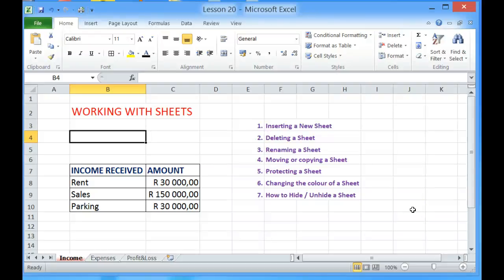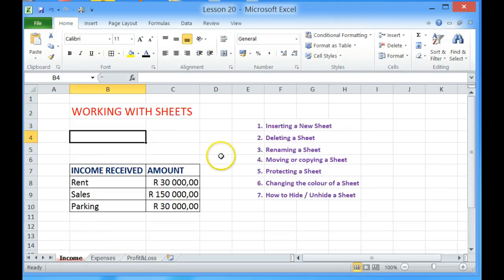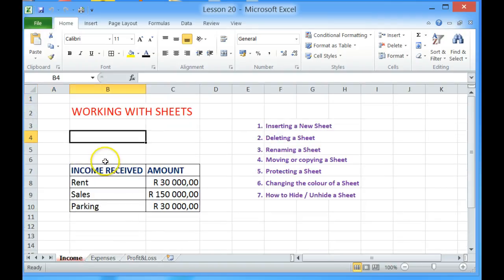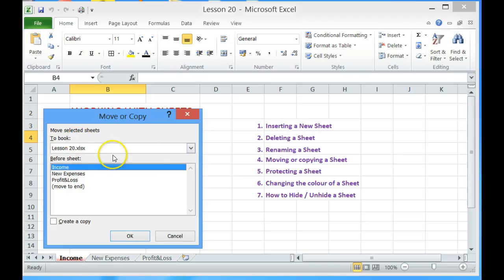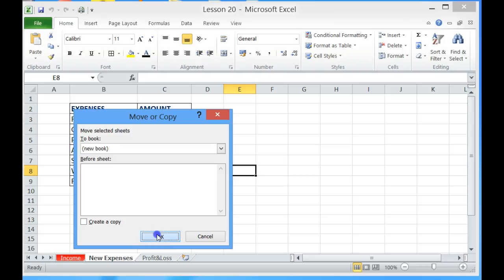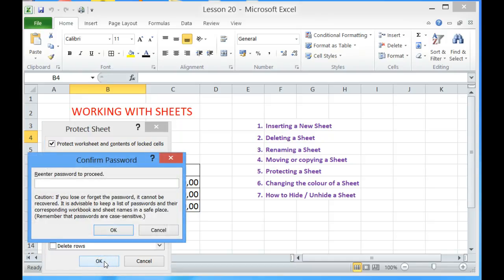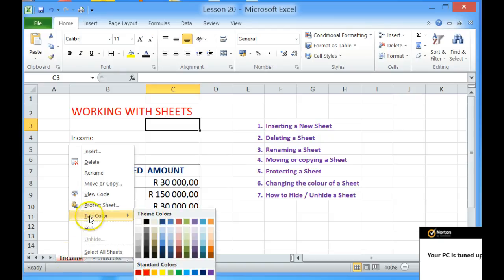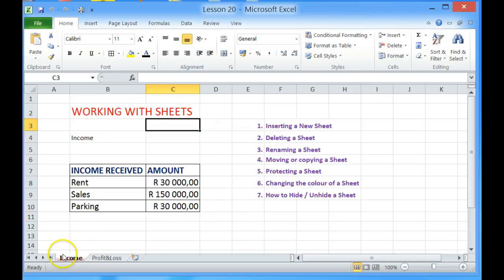CAT 11_Spreadsheets_Lesson 20 Working with Sheets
CAT 11 Lesson 20 Sheets